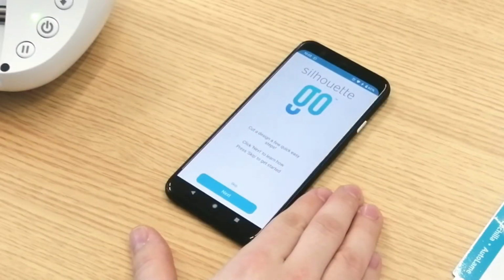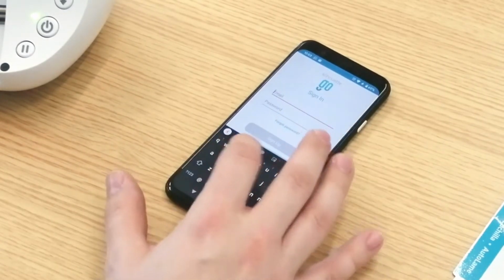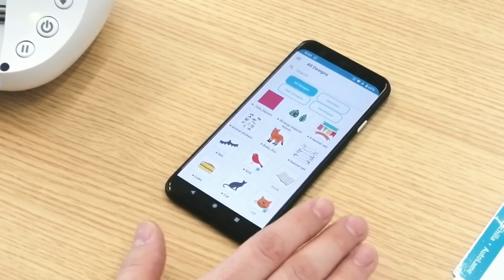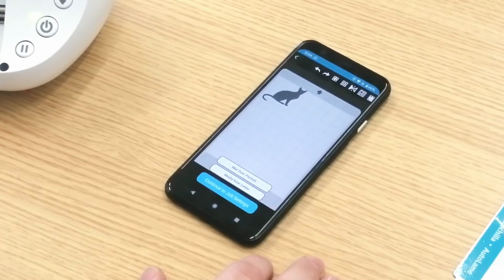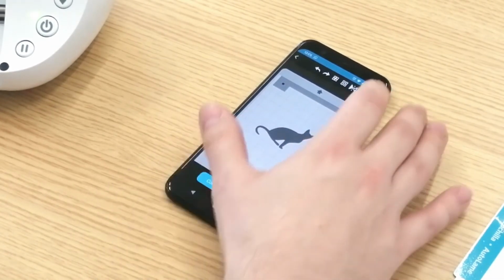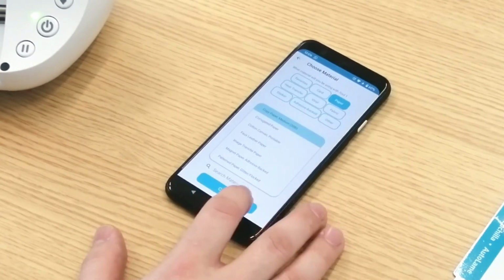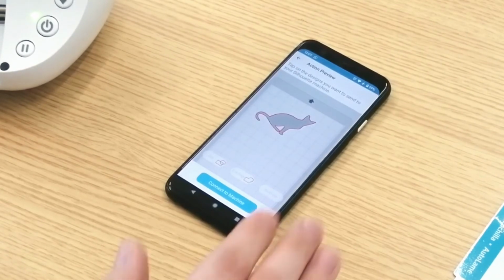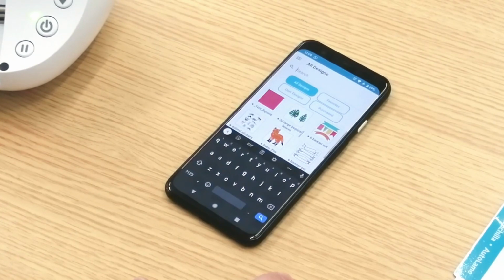Nueva app Silhouette Go para corte directo desde tu móvil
Disponible en Android e IOS.